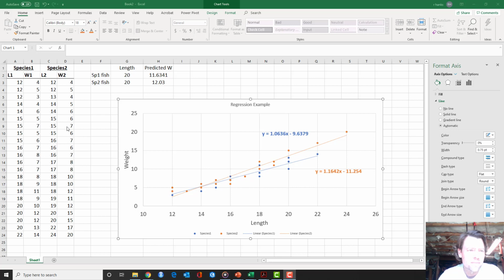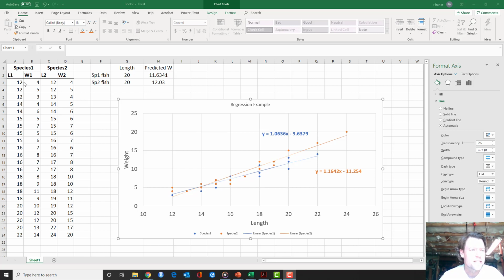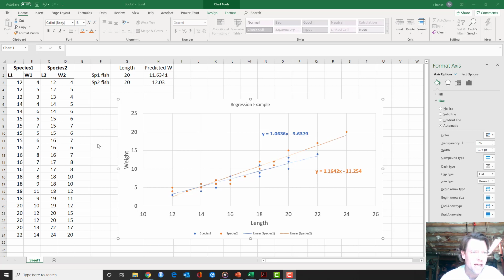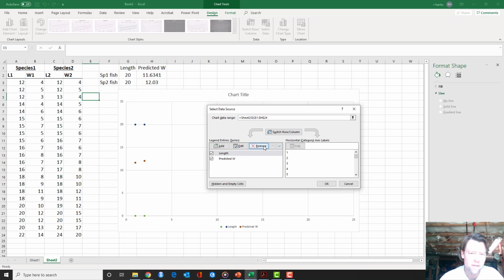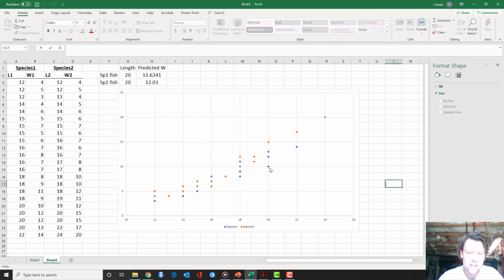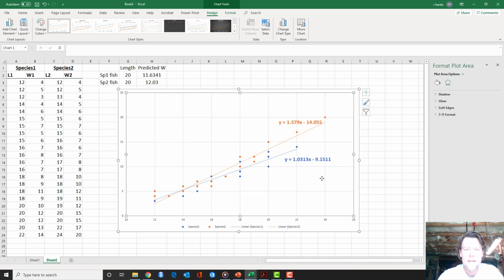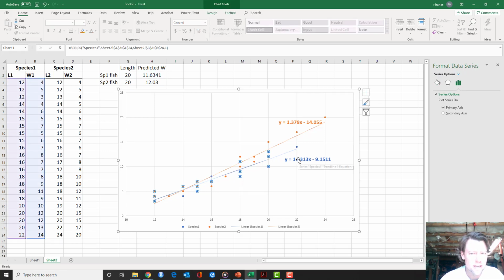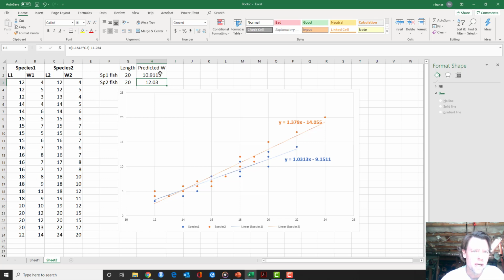Regression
This is a short video lecture about regression.